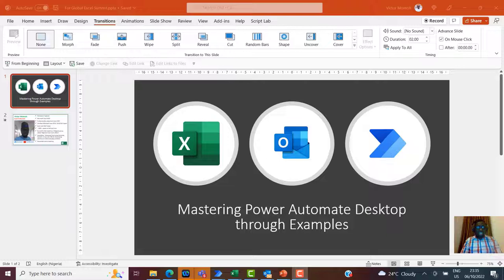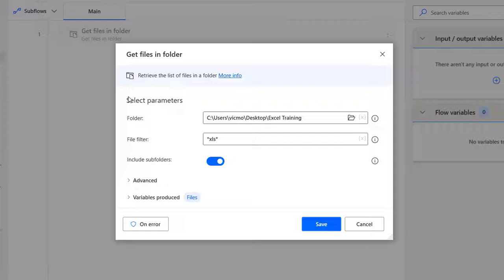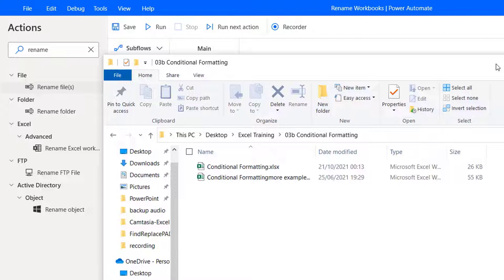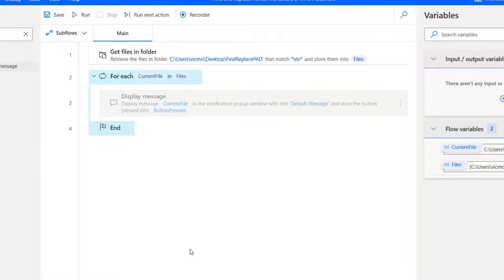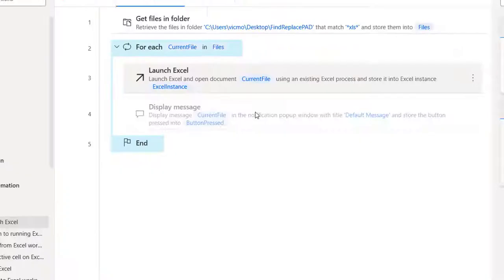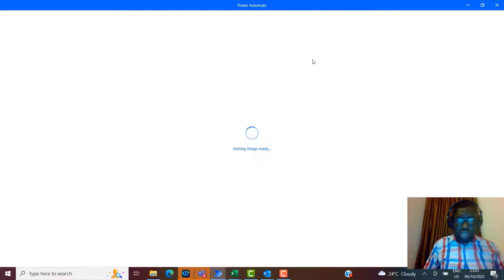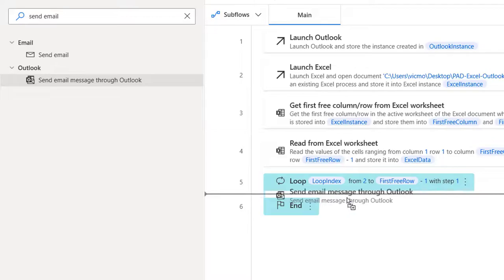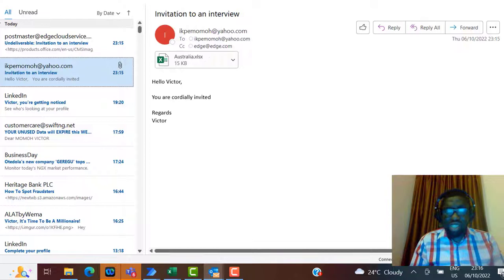30 VICTOR MOMOH When Excel Meets Power Automate desktop PAD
PRESENTER: VICTOR MOMOH
TOPIC: WHEN EXCEL MEETS POWER AUTOMATE DESKTOP (PAD) OR EXPLORING EXCEL'S UNION WITH POWER AUTOMATE DESKTOP

Victor Momoh is a petroleum Engineer by practice whose love for data knows no bounds, he is a certified Microsoft Excel Expert (2010, 2019/365) and a Microsoft Excel MVP from Nigeria.